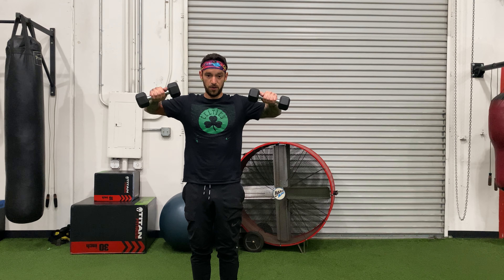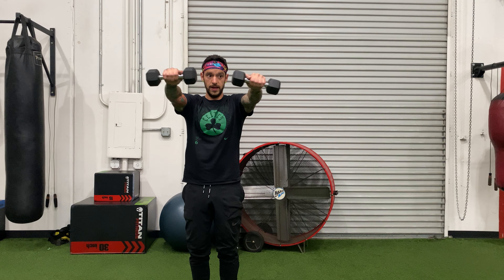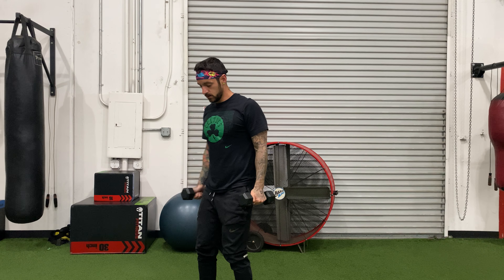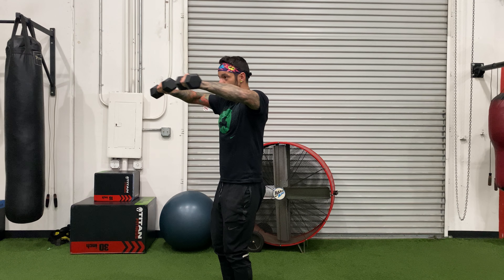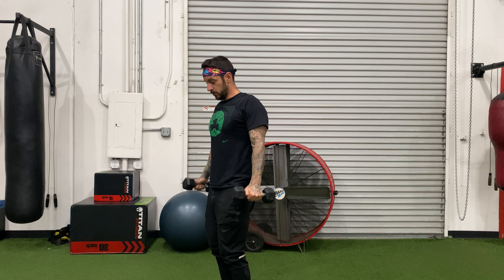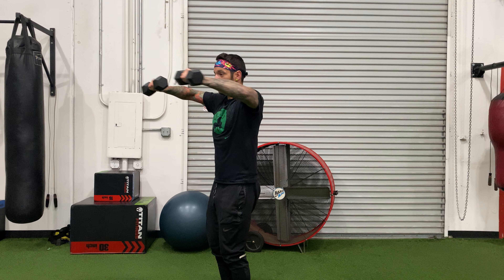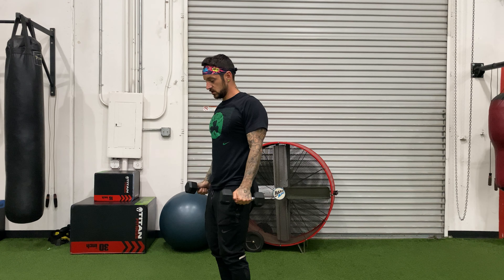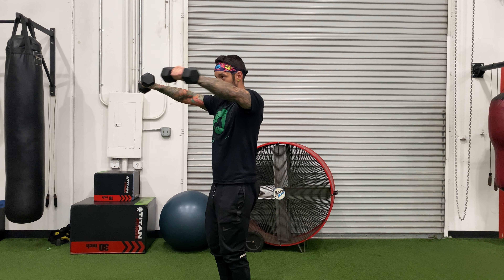Shoulder Box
- Perform each movement under control and with no momentum
- Take brief pause after each motion
- Keep tension on shoulders throughout set